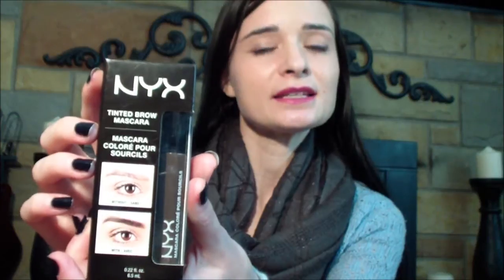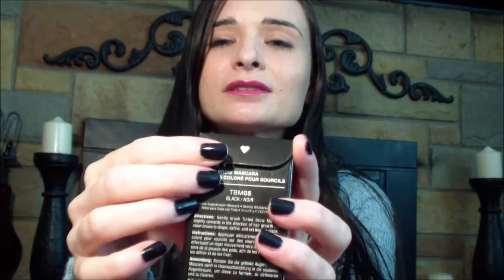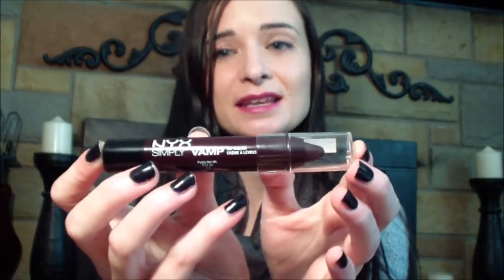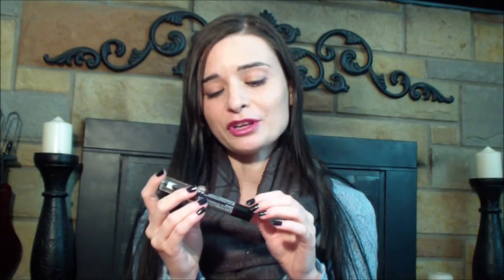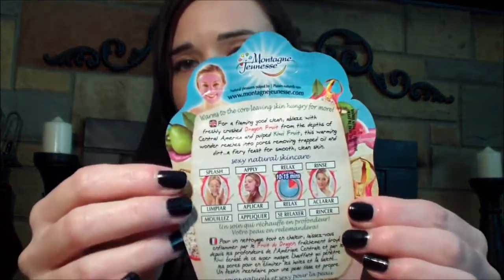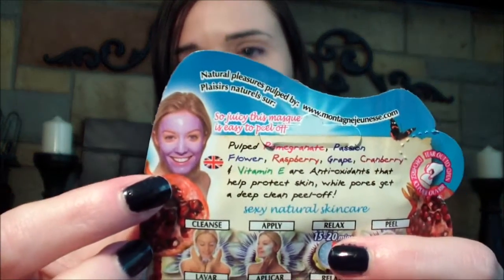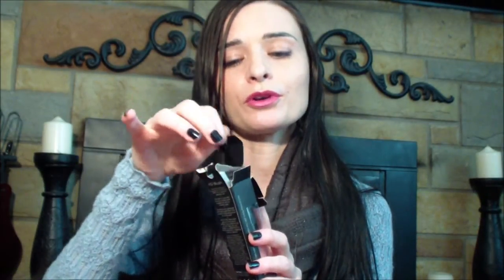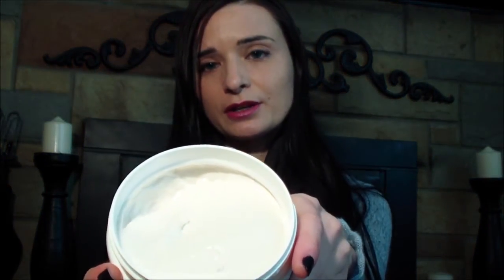ASMR Beauty Haul - Soft Spoken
Please wear headphones
A soft spoken haul featuring a few items I got from Ulta and a couple other places. Triggers include some tapping and hand motions along with soft speaking.

Please keep in mind that this was filmed with the on camera mic, but I am hoping to upgrade soon.